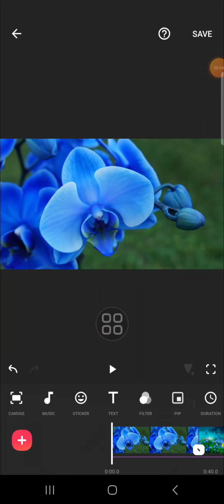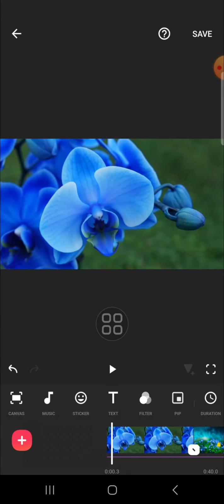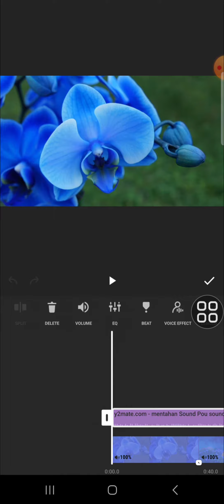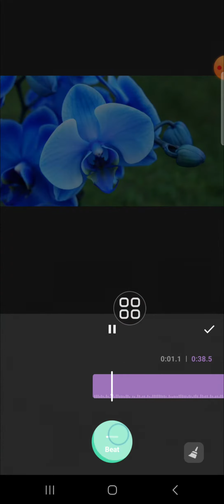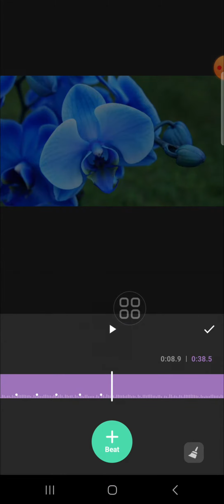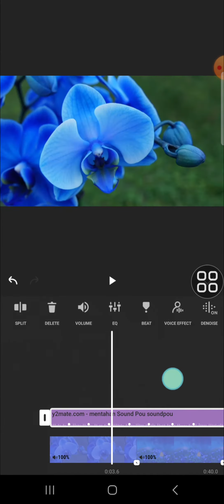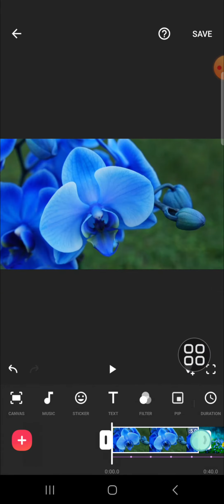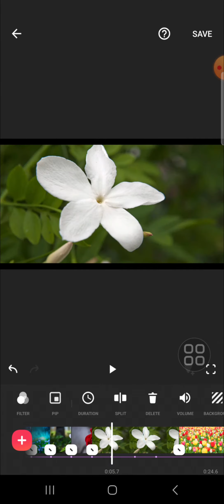💲 APP MASTERY: How to Mark Audio Beats with InShot _ 🎶Beat Sync Video Editing Tutorial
Elevate your video edits to the next level with this InShot tutorial on beat syncing! Learn how to mark audio beats and synchronize your video clips seamlessly to the rhythm of the music using InShot's intuitive features. Whether you're creating music videos, dance montages, or energetic vlogs, mastering beat sync editing adds dynamism and impact to your content.